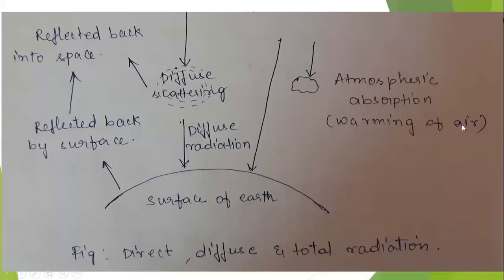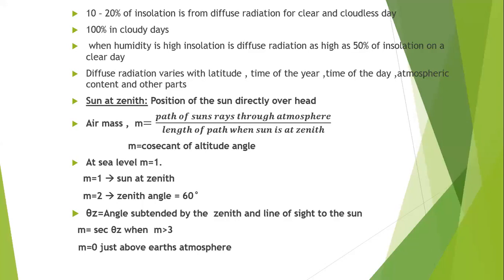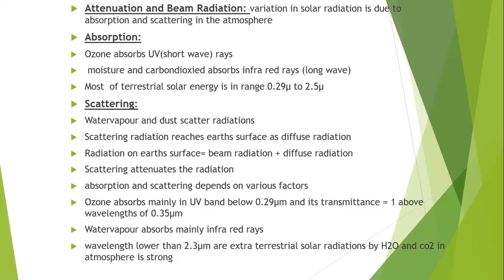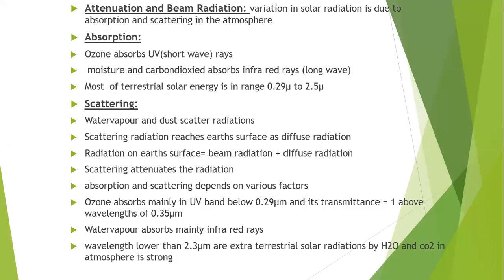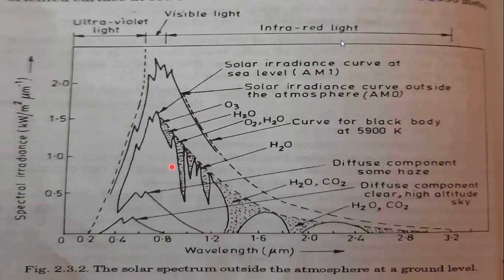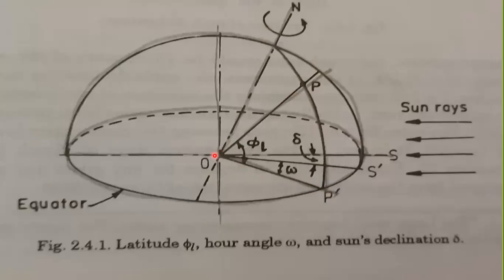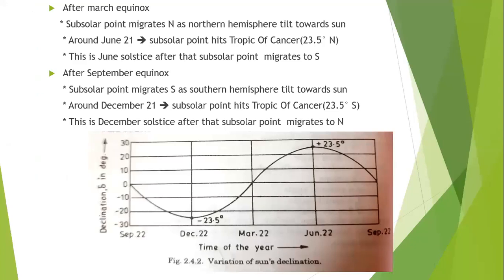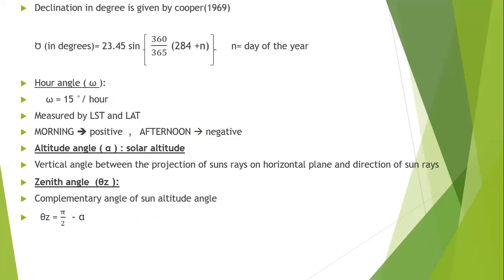JNTUK III EEE RES LECTURE 3